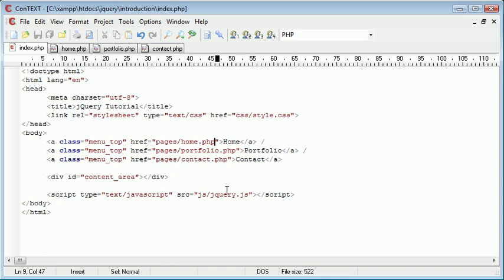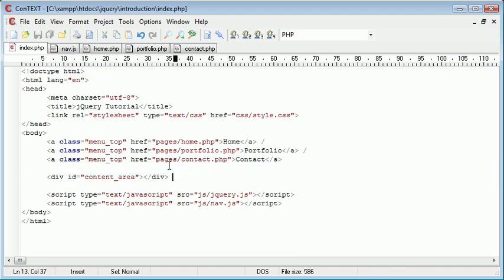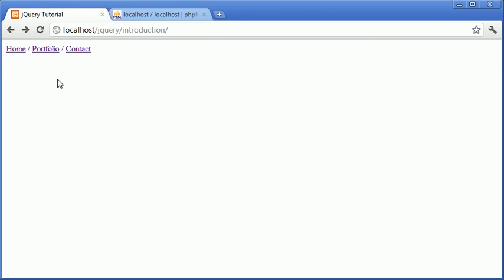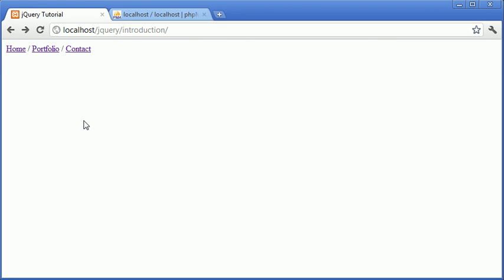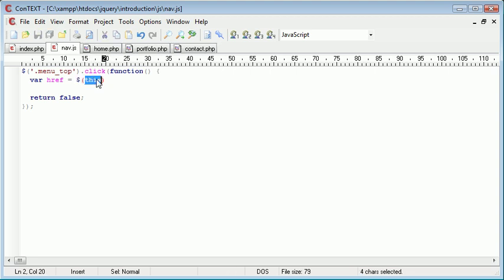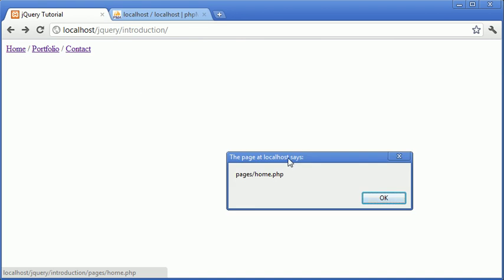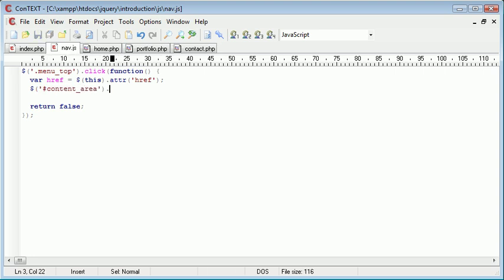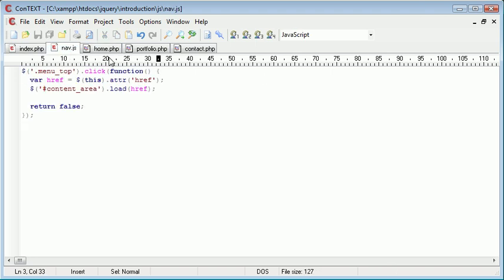jQuery Tutorial - 176 - Loading content with AJAX and fade effect